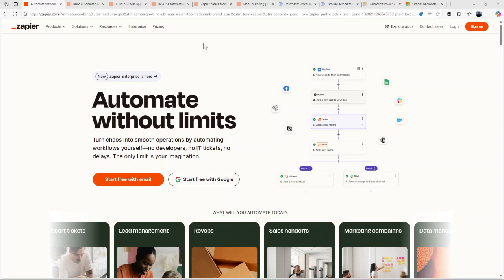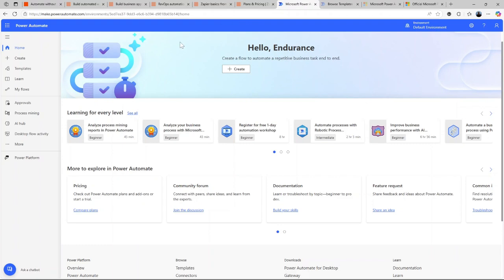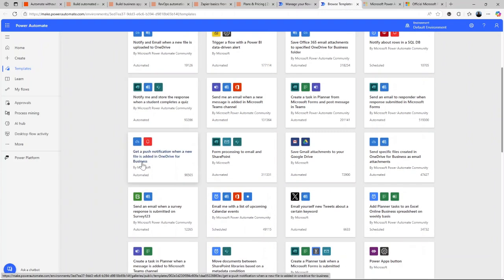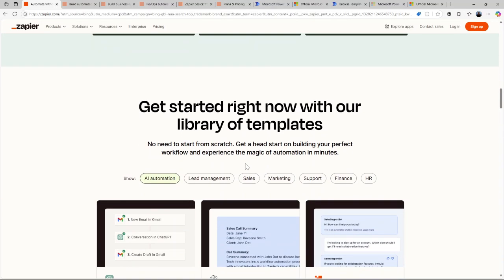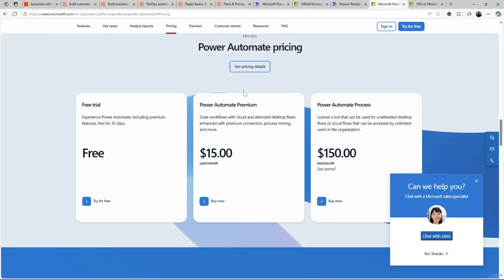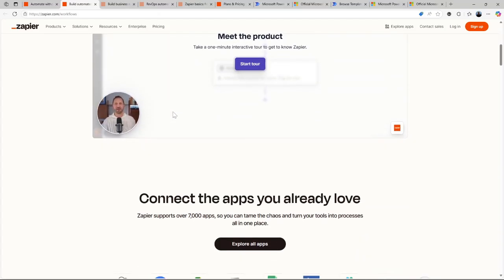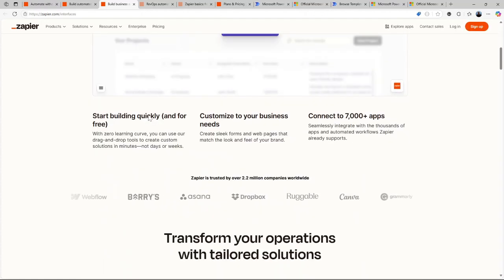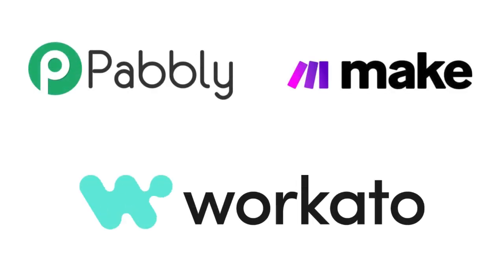Zapier vs Power Automate (2024) | Which Is Best?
💻 In this comprehensive video, we delve into the features, benefits, and limitations of Zapier and Power Automate in 2024. Join us as we compare these two powerful automation tools to help you determine which one best suits your needs.

🗲 Whether you're a small business owner or a tech enthusiast, this analysis will provide valuable insights into streamlining your workflows and enhancing productivity.